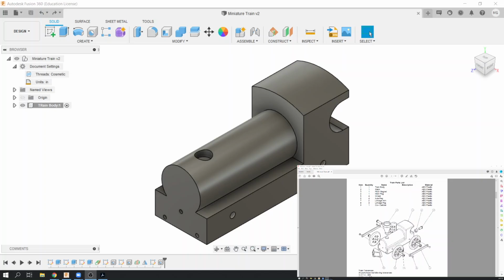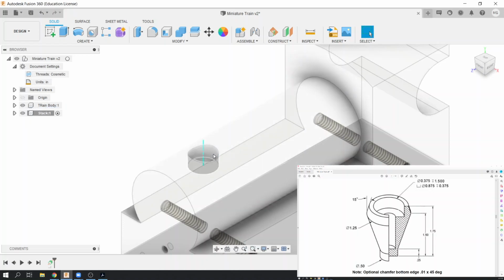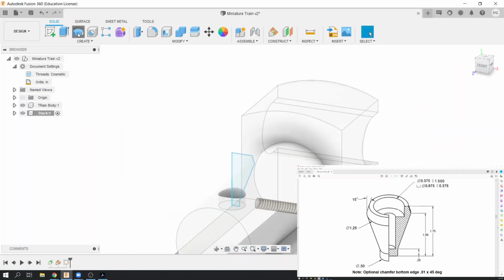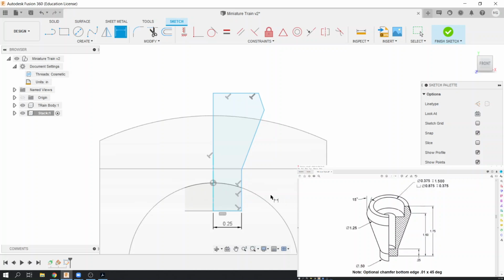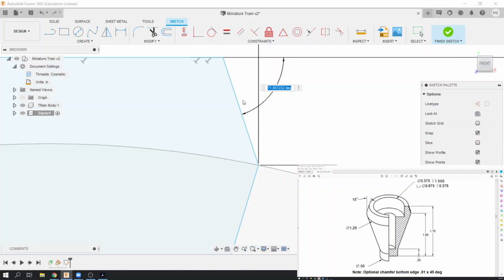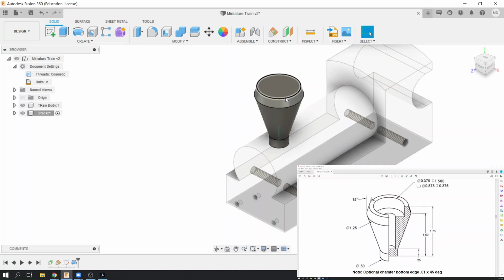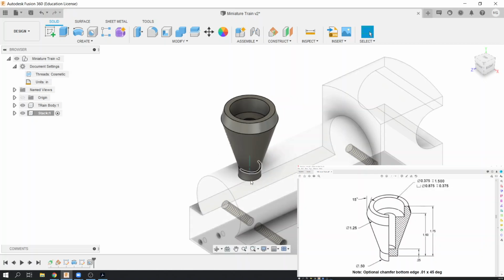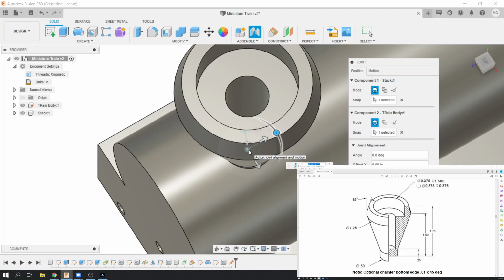Fusion - Miniature Train Stack 2